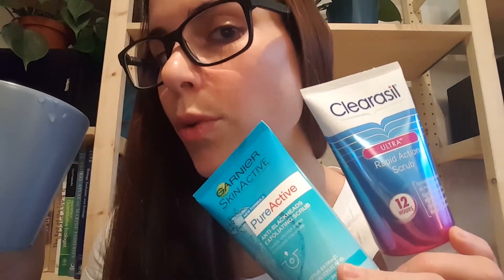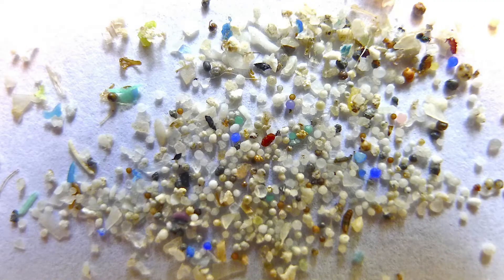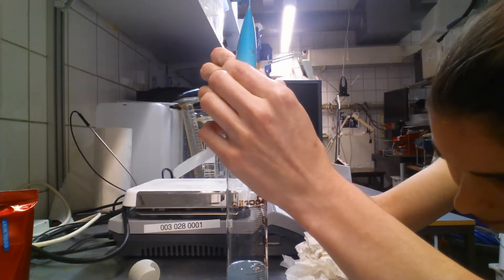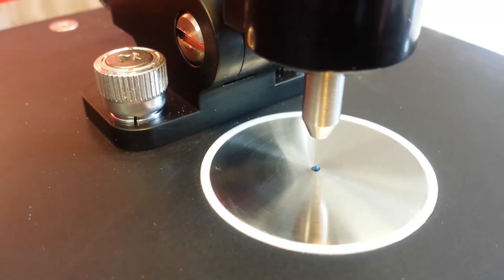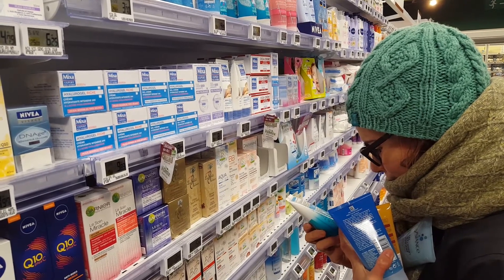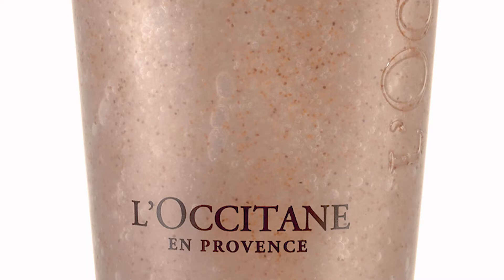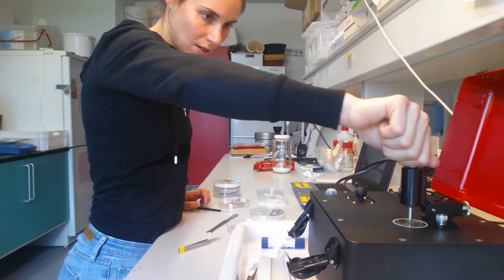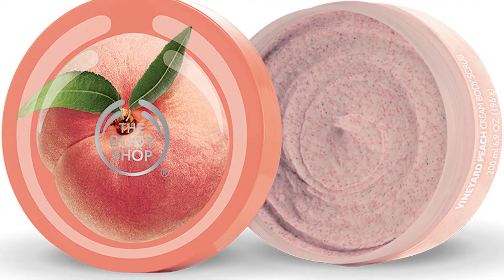How much plastic is in your cosmetics?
We've all heard of cosmetic plastic micro-beads, but how much micro-beads are there actually in a beauty product? Is there plastic in your toothpaste?

To check whether your cosmetic product (makeup, toothpaste, soap) has plastic in it please check

... or look at the ingredients list! If you see "polyethylene" or "PE", that's plastic!
All pictures were "free to use or share" as categorized by google
The original sound and music were composed by my talented brother